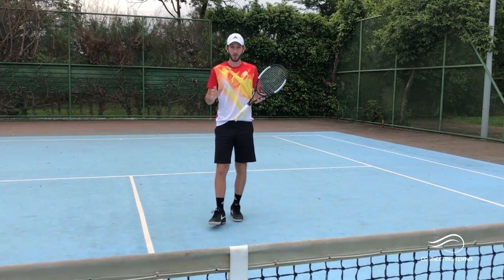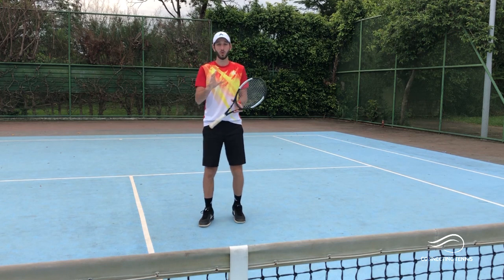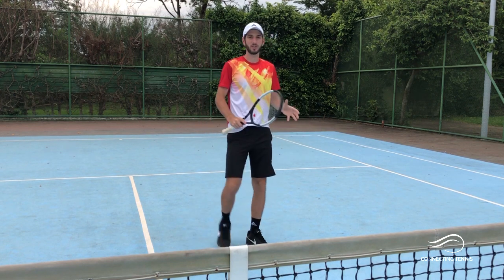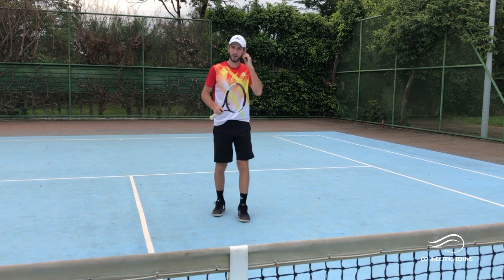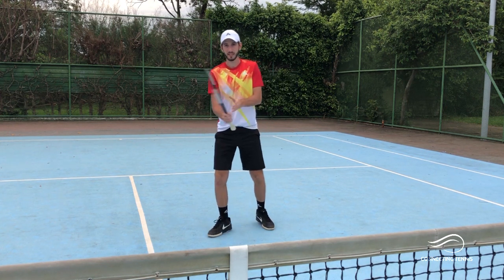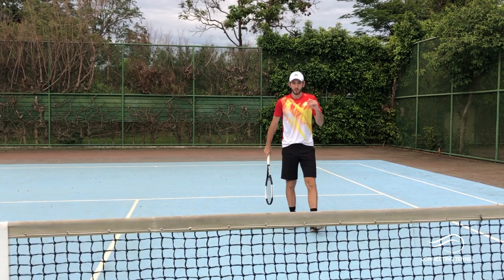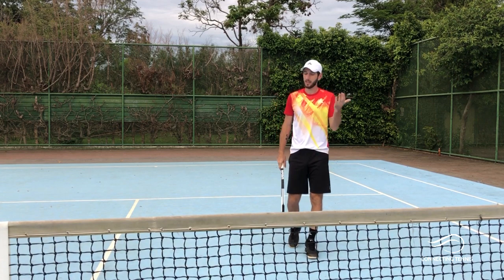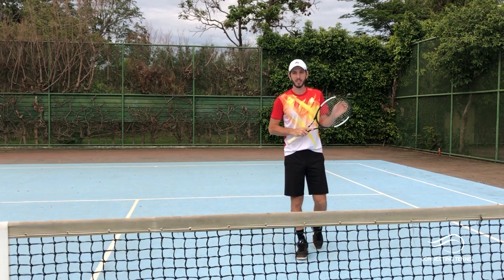Tennis Volley Set Up Breakdown + Footwork | Connecting Tennis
Hey guys!! Very happy to be bringing you today this video. It's Christmas eve but we can't stop putting content for you, because we understand how passionate you are and just in case you play some tennis on the holidays, you can use this tips!

I strongly believe that 80% or more of the mistakes you make on the net could be solved by simply understanding what you have to do with each ball.

There are many kinds of volleys that you could be able to hit. Running volley, stretch volley, short or long volleys, controlled volleys, deep volleys, and so on...BUT today I wan to talk about the SET UP volley and a little bit of how the footwork and path of the racquet works.

Enjoy the video of this amazing volley set up breakdown that I prepared. Let me know how did those volleys go after!

Merry Christmas!!